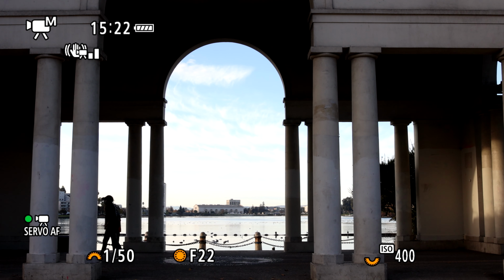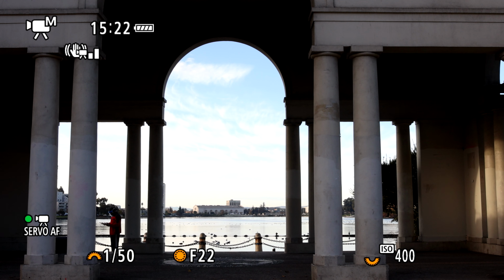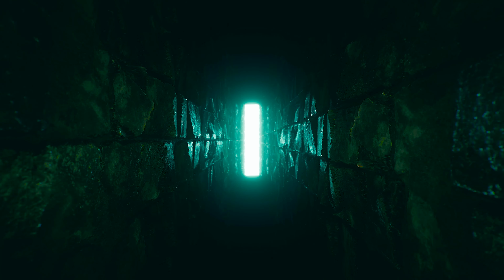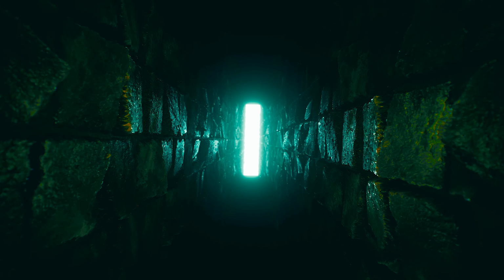Cinematography 101: The Power of ISO in Filmmaking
In this video, we'll be breaking down ISO settings and how they impact your films. Learn valuable tips and techniques to control light and sensitivity in your visuals.

Equipment used:
Canon R5
Shure Microphone
Aperture Light